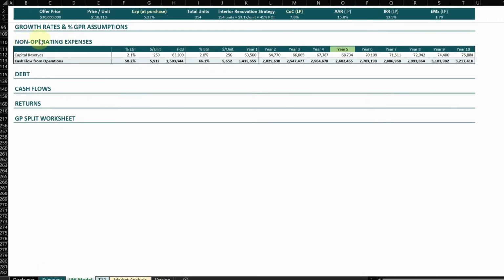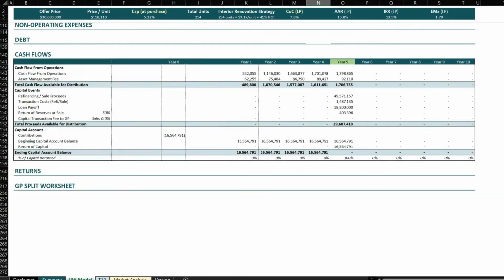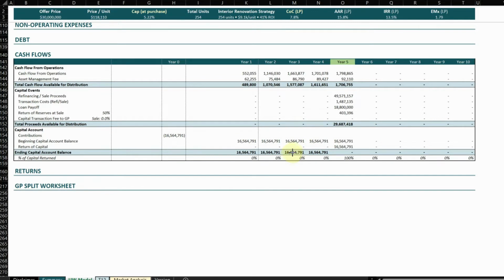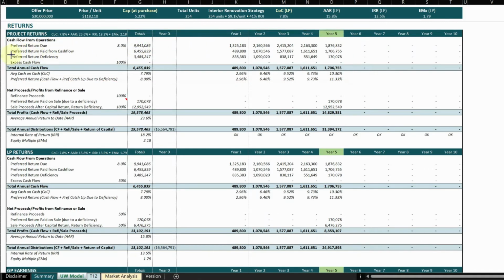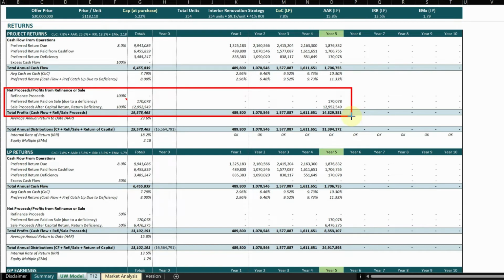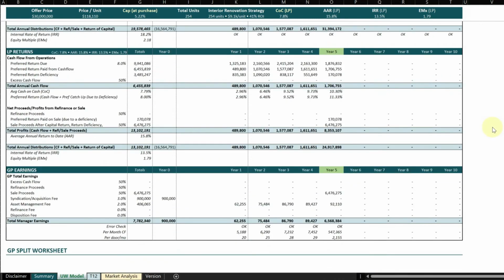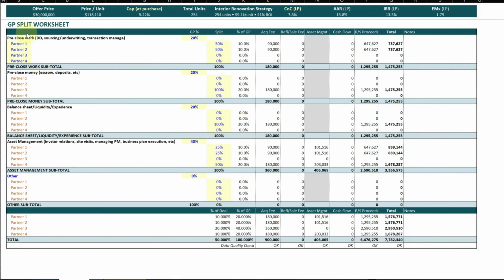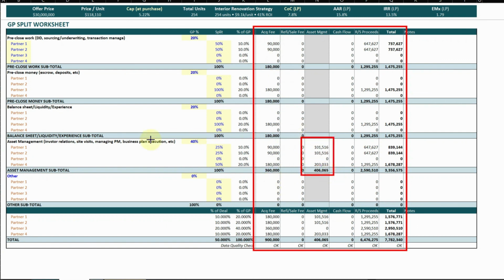MFA Overview: Debt, Cash Flow, Returns, & GP Split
MFA T-12 Debt, Cash Flow, Returns, & GP Split overview

The MFA multifamily value-add underwriting models are intuitive 1-page Excel-based models designed to help improve the speed and accuracy of your multifamily underwriting.

Chapters
0:00 - Intro
0:05 - Non-Operating Expenses
0:19 - Debt Section
0:51 - Cash Flow Section
2:14 - Returns Section
5:45 - GP Split Worksheet